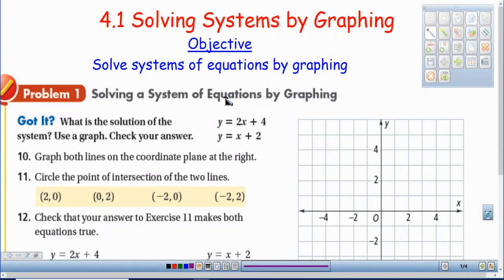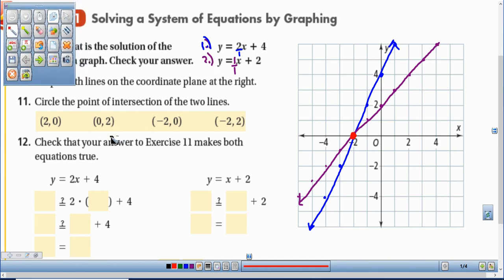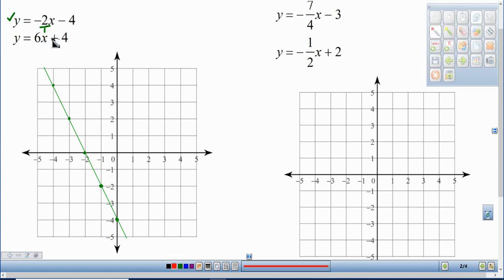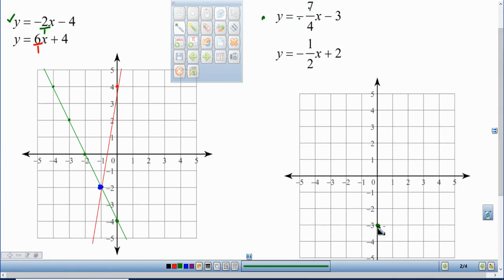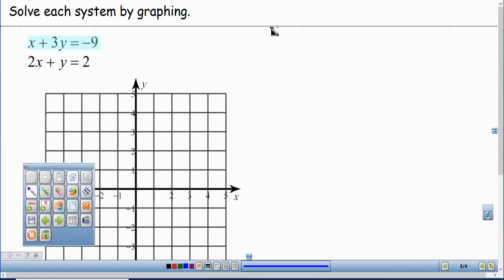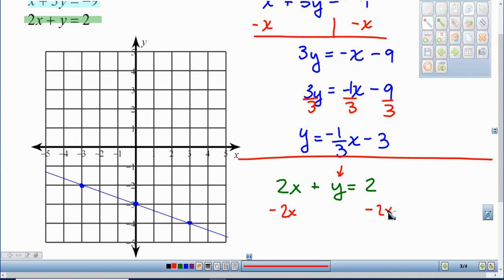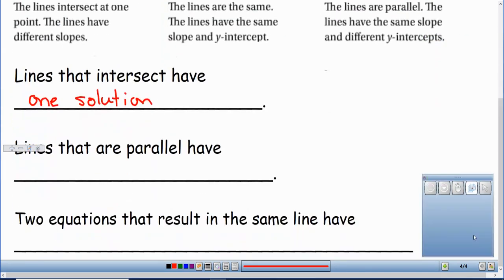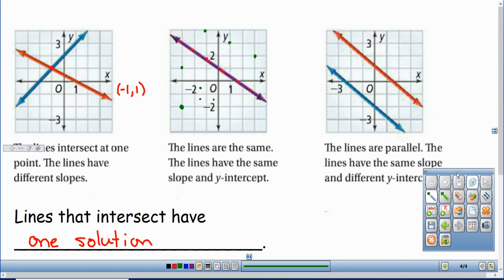4 1 Solving Systems by Graphing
This video explains how graphing the equations can help us find the solution to a system of equations. For these examples we are dealing with linear equations, but the concept applies to higher degree systems as well.